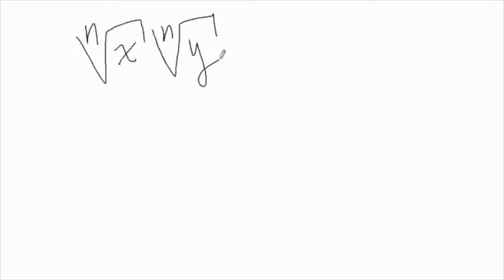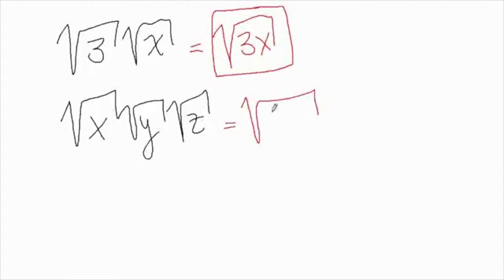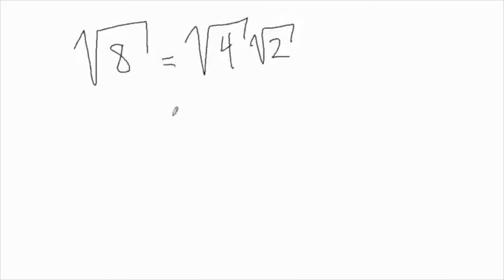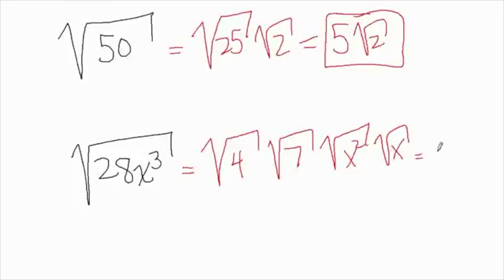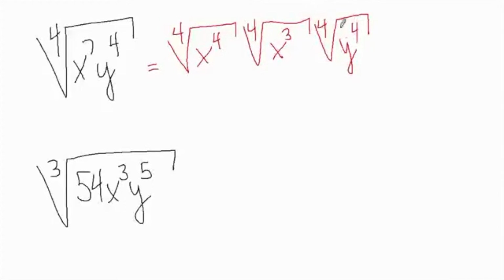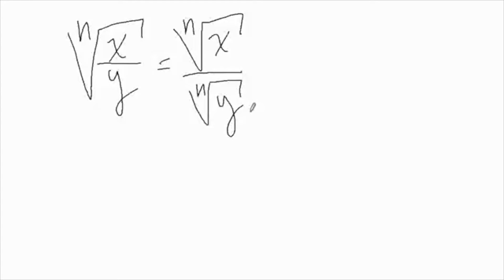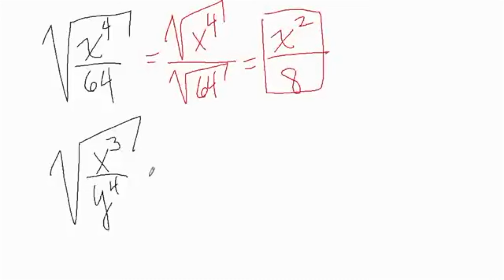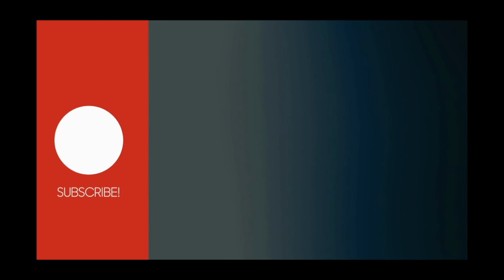How to Multiply and Divide Radicals Using Products & Quotients Rules (With Solved Examples)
"How to Multiply and Divide Radicals Using Products & Quotients Rules (With Solved Examples)" by Christian Seberino is licensed under a Creative Commons Attribution license (reuse allowed) based on a work at